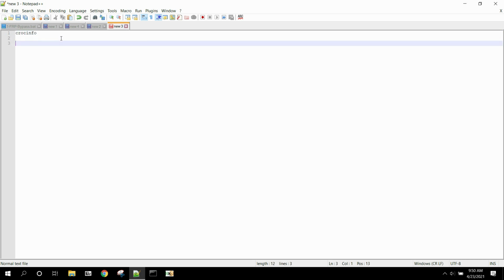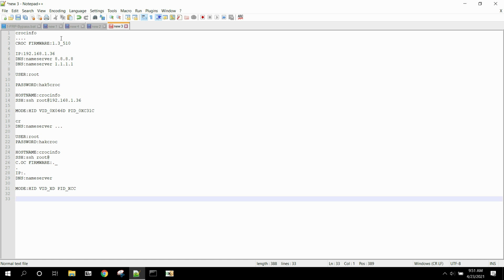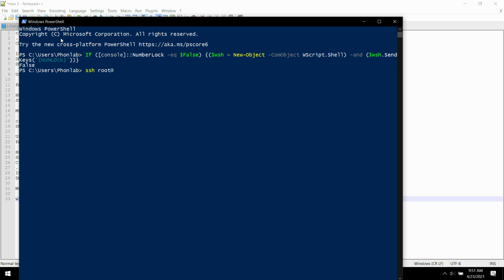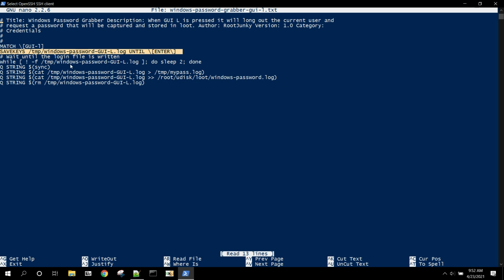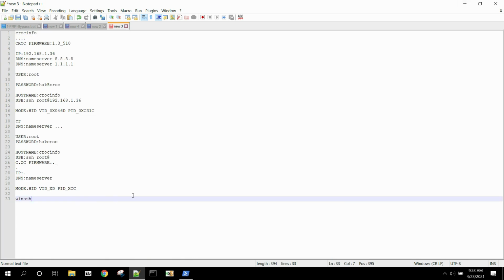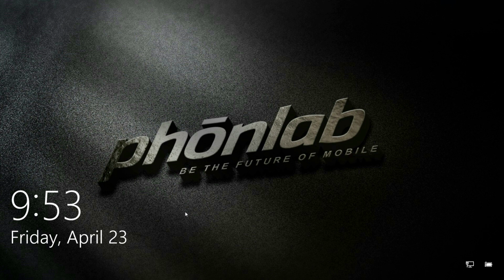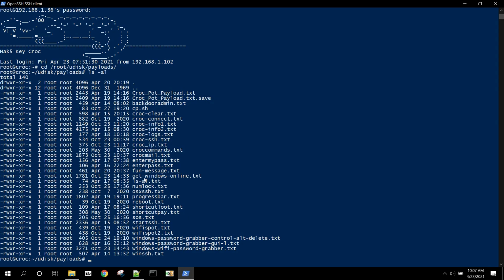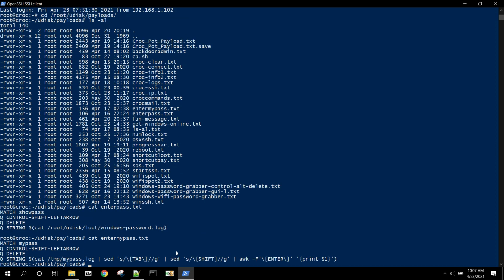Key Croc Payload Windows Password Grabber and Num Lock error.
Key Croc Payload Windows Password Grabber and Num Lock error. make sure you check out my Key Croc playlist on my channel for more videos.

FRP
FRP Bypass
FRP removal
FRP unlock
hack
hacking